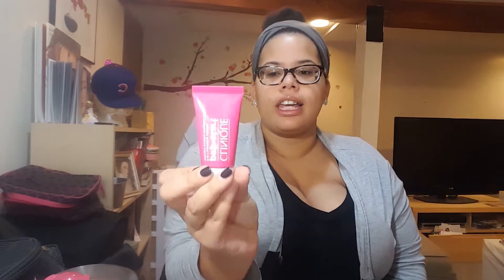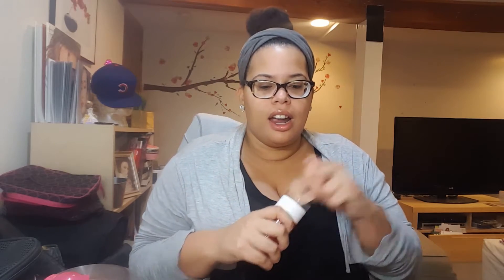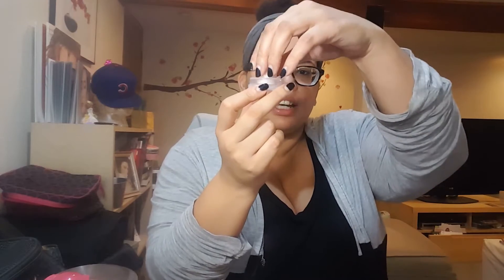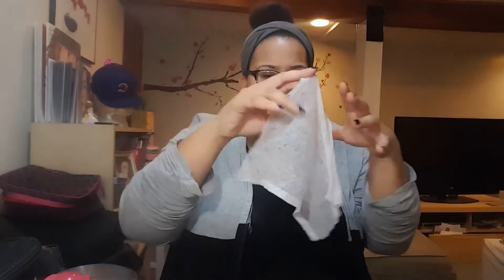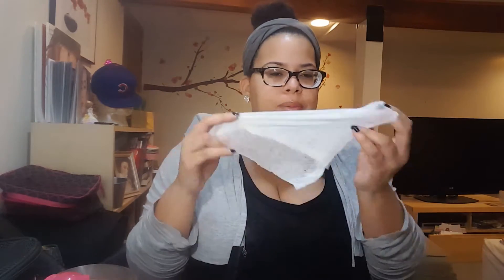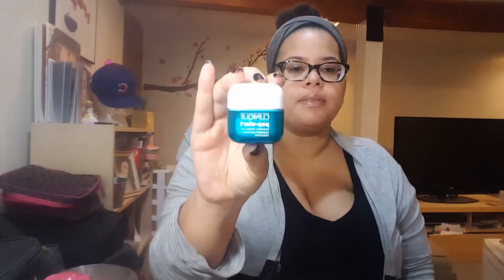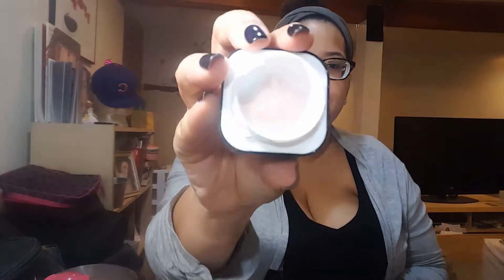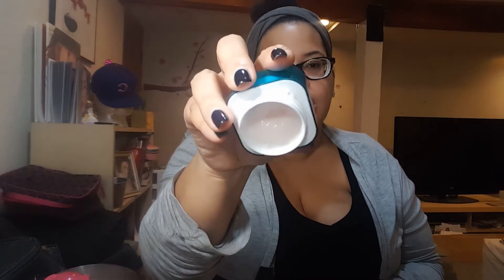REVIEW: Clinque Pep-Start SkinCare Line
I am really loving this skincare line and love all the options at Sephora to try at a cheaper price before committing.